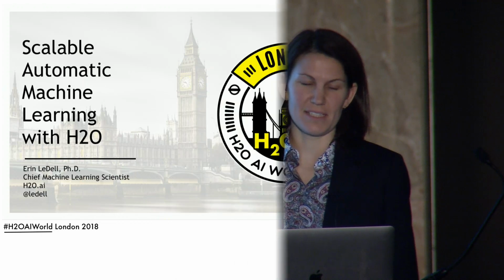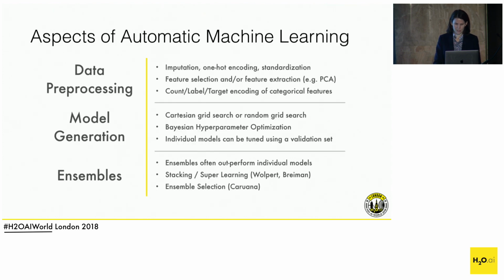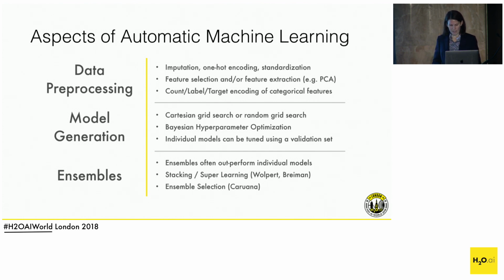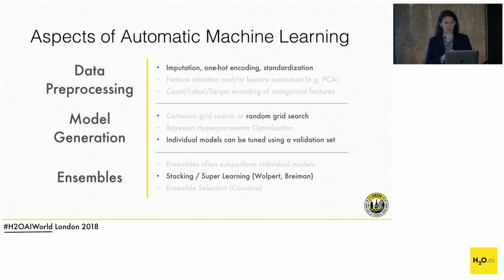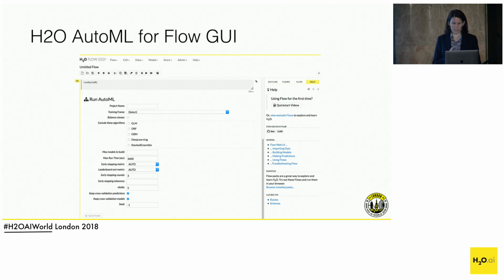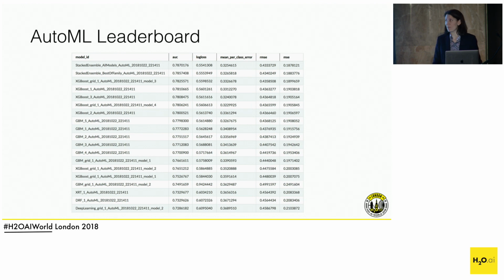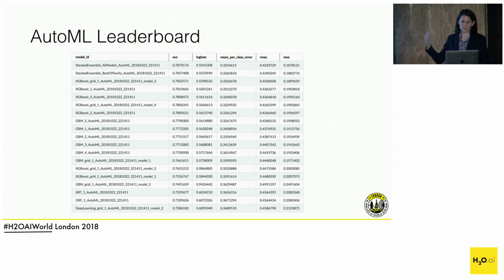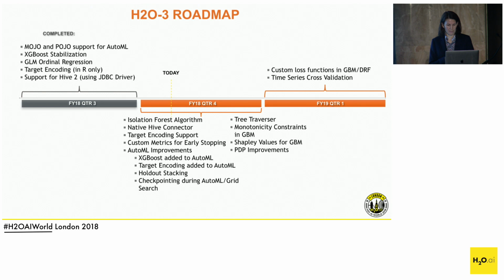Scalable Automatic Machine Learning with H2O - Erin LeDell - H2O AI World London 2018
This talk was recorded in London on October 30th, 2018.

In this presentation, Erin LeDell (Chief Machine Learning Scientist, H2O.ai), will provide a history and overview of the field of "Automatic Machine Learning" (AutoML), followed by a detailed look inside H2O's AutoML algorithm. H2O AutoML provides an easy-to-use interface which automates data pre-processing, training and tuning a large selection of candidate models (including multiple stacked ensemble models for superior model performance). The result of the AutoML run is a "leaderboard" of H2O models which can be easily exported for use in production. AutoML is available in all H2O interfaces (R, Python, Scala, web GUI) and due to the distributed nature of the H2O platform, can scale to very large datasets. The presentation will end with a demo of H2O AutoML in R and Python, including a handful of code examples to get you started using automatic machine learning on your own projects.

Bio: Erin is the Chief Machine Learning Scientist at H2O.ai. Erin has a Ph.D. in Biostatistics with a Designated Emphasis in Computational Science and Engineering from University of California, Berkeley. Her research focuses on automatic machine learning, ensemble machine learning and statistical computing. She also holds a B.S. and M.A. in Mathematics.

Before joining H2O.ai, she was the Principal Data Scientist at Wise.io (acquired by GE Digital in 2016) and Marvin Mobile Security (acquired by Veracode in 2012), and the founder of DataScientific, Inc.